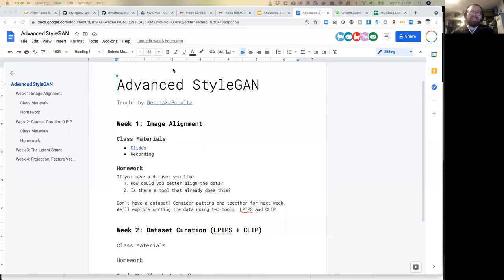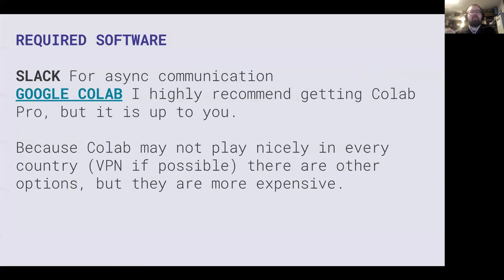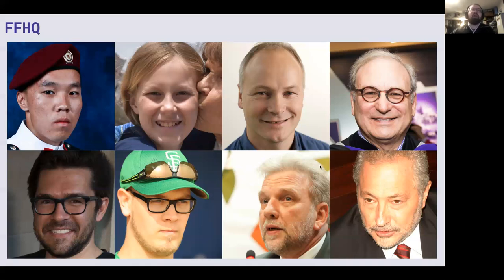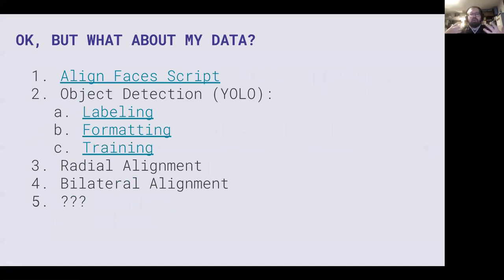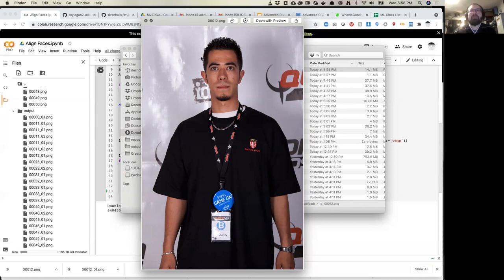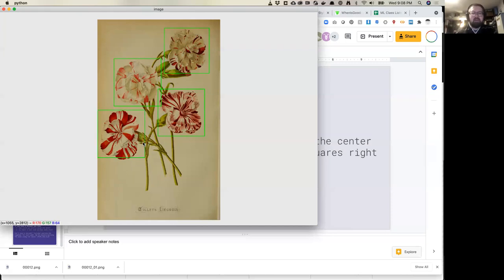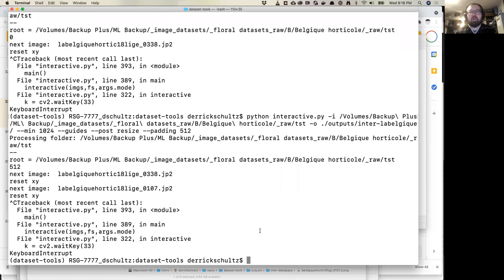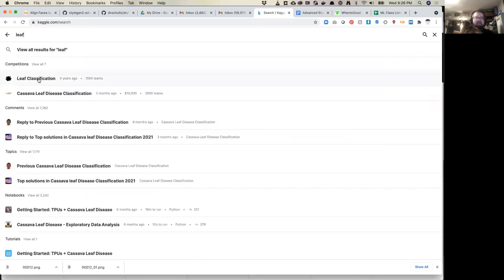Advanced StyleGAN: Week 1 (Image Alignment Tools)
Chapters:
00:00 Course roadmap and dataset priorities
05:00 Class logistics, materials, and office hours
15:00 Pretrained models and responsible StyleGAN extensions
25:00 Dataset quality versus model architecture
30:00 Alignment choices and animation behavior
35:00 Object detection and face landmark alignment
42:30 Face-alignment limits and Colab constraints
47:30 Dataset Tools interactive cropping workflow
57:30 Resize settings, guides, and edge padding
1:05:00 Bilateral alignment for leaves
1:10:00 Alignment lessons and dataset planning
1:12:30 Find datasets through Kaggle and Google
1:17:30 Image scraping methods and ethics
1:22:30 CLIP classification, bias, and data quality
1:25:00 Upscaling images and dataset-size questions